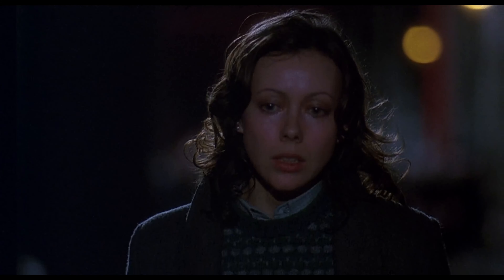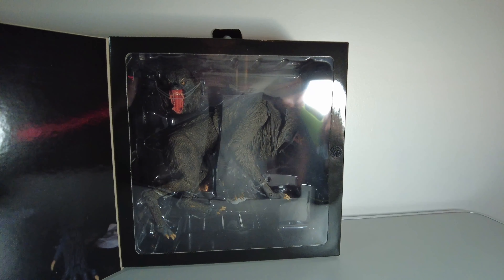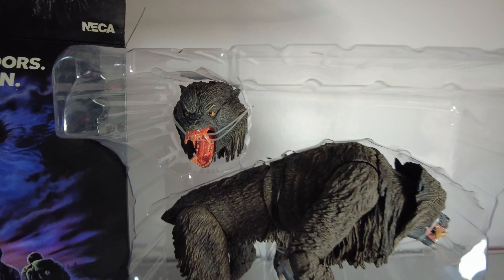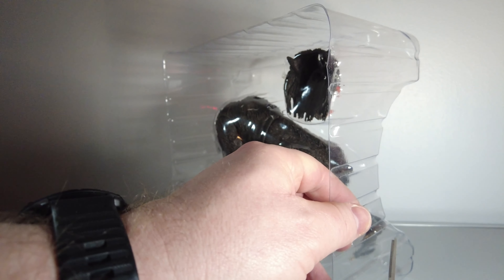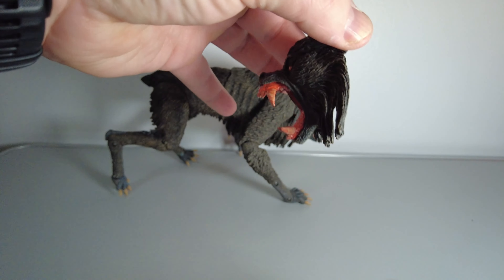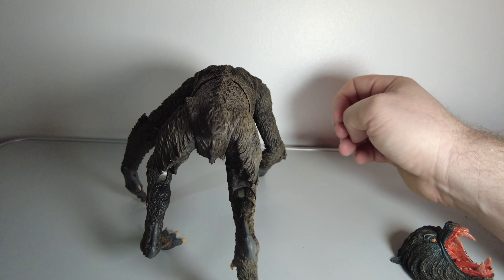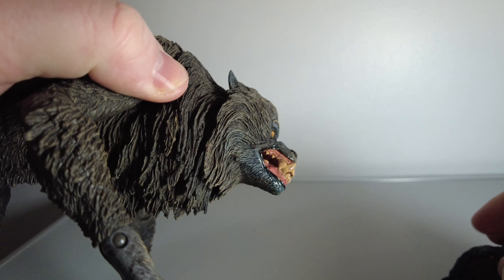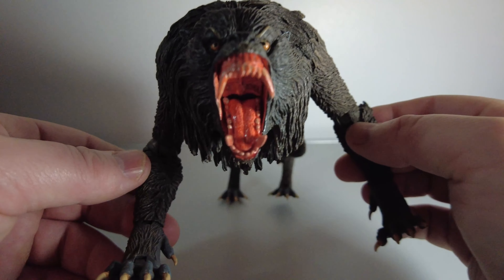NECA An American Werewolf In London | Ultimate Kessler Wolf Review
Unboxing and review of NECA's American Werewolf In London. The Ultimate Kessler Wolf.